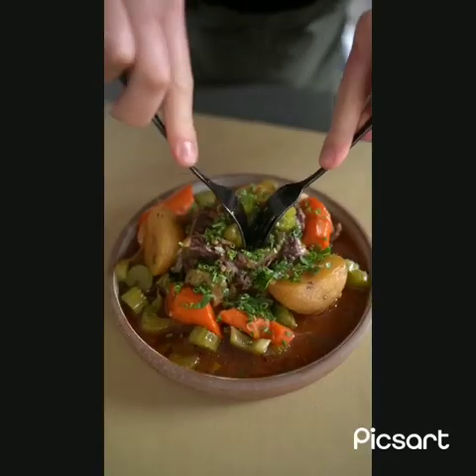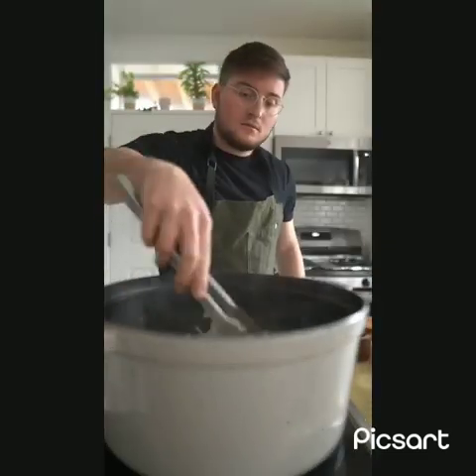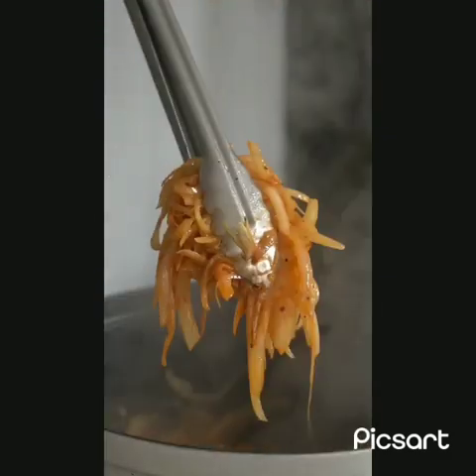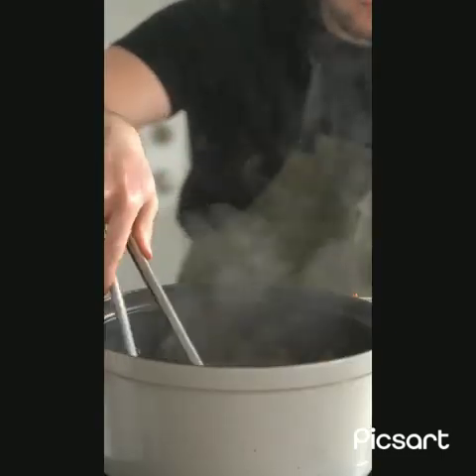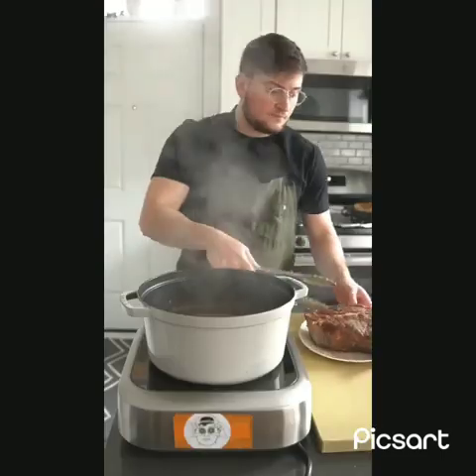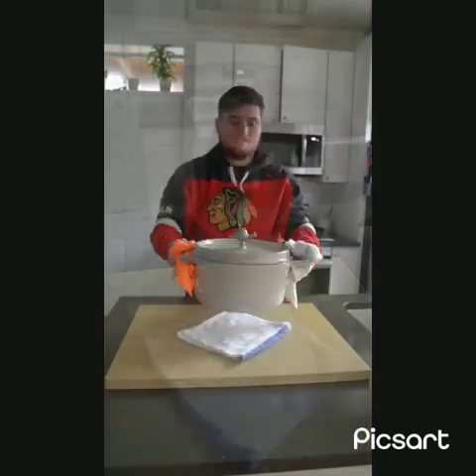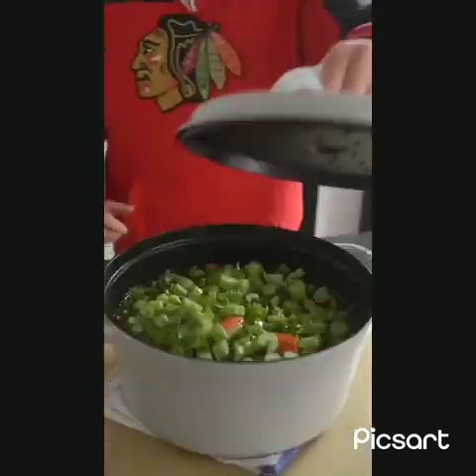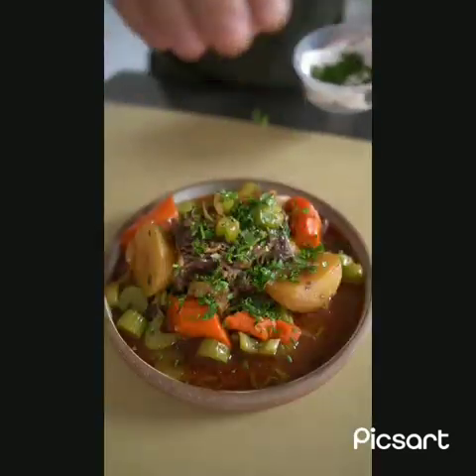FÖÔD DëLICIOUS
Terima kasih

Video Record : Samsung M33 5G
Video Editing : KineMaster
Video Thumbsnails : PicsArt

Alat Tempur ngVLOG BBC :

Camera Vlog : Cmos Digital Camera

Vlogging KIT Paket Vlog 5in1 AY49 LED Light Tripod Phone Holder Microphone Remote Shutter

Clamp Holder U Gopro For HP Tongsis Tripod Monopod Clip Bracket Universal Jepitan

Weifeng Tripod 3120 - Tripod HP dan Kamera Universal + Free Holder U dan Tas Tripod Dudukan